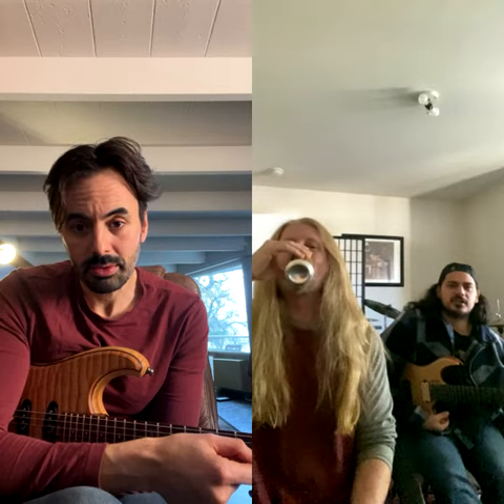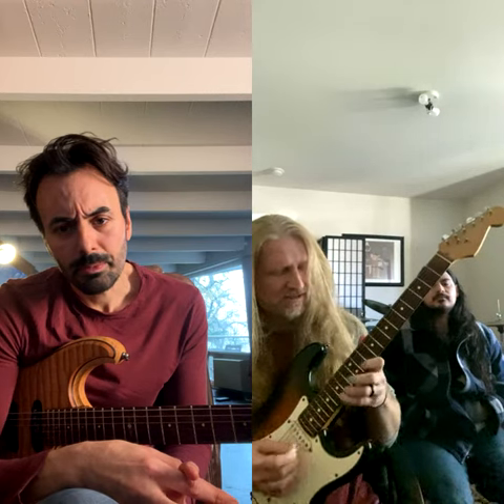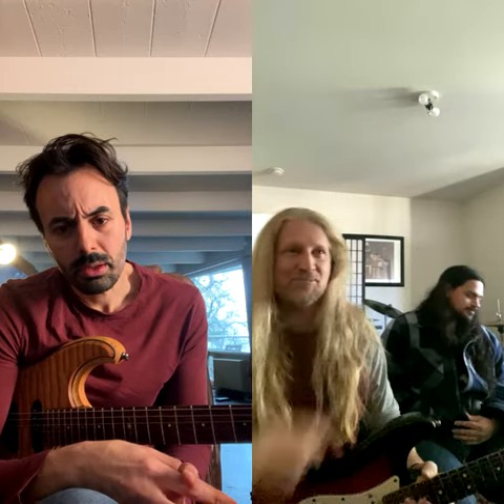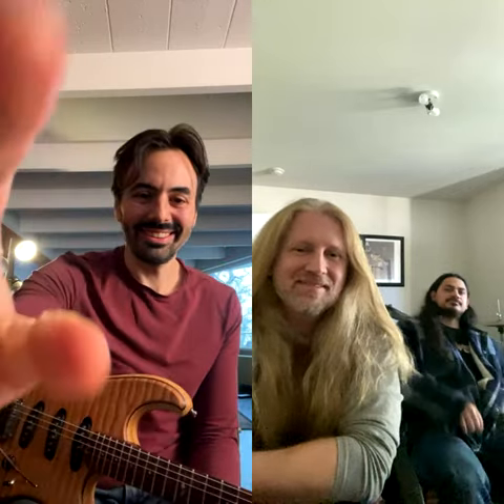Live Q&A with Brett Stine and Thomas Dawson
Learn some Holdsworth secrets live